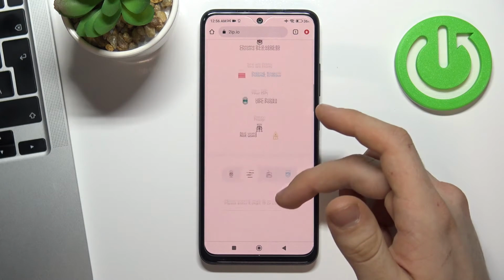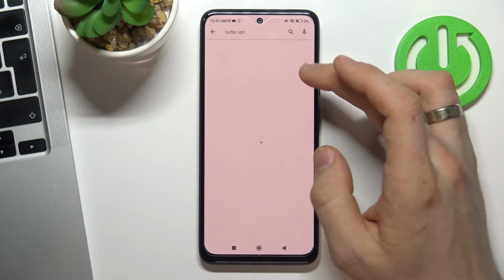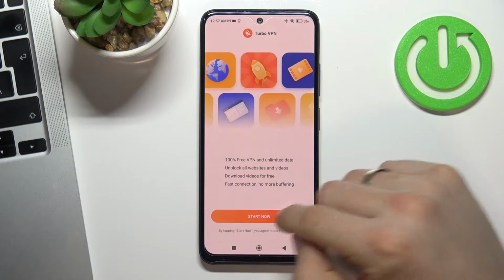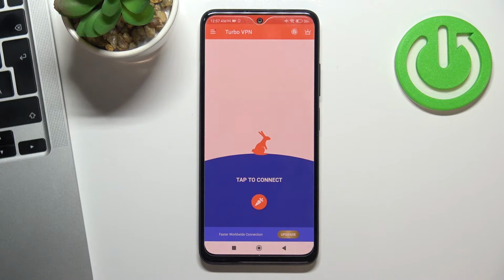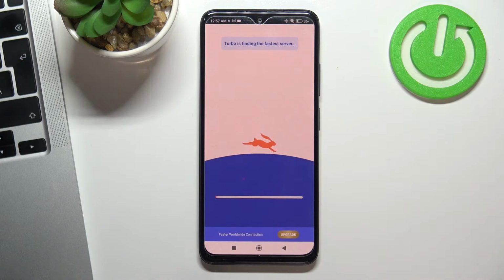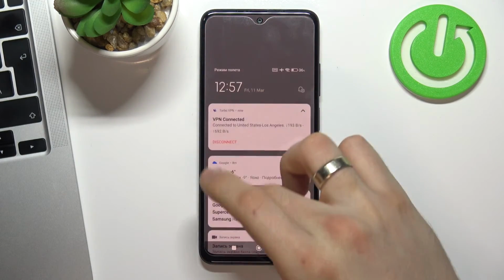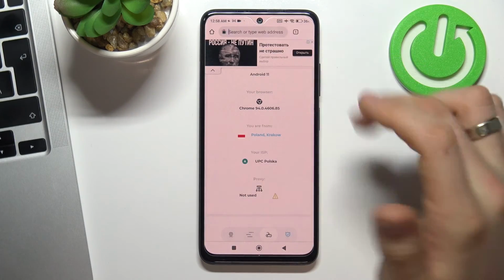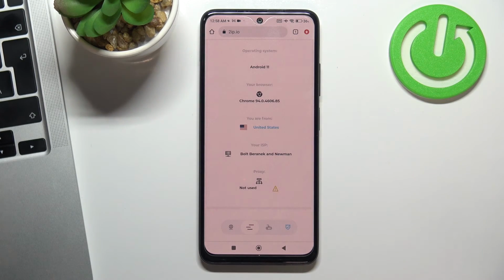How to Set Up Free VPN on XIAOMI Redmi Note 11 - Change VPN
Best VPN Find out more info about XIAOMI Redmi Note 11
If you want to change the VPN on your XIAOMI Redmi Note 11 then watch this tutorial. Our expert will show you how to download Turbo VPN- Secure VPN Proxy app on XIAOMI Redmi Note 11 and then how to download set up free VPN. If you want to know more about your XIAOMI Redmi Note 11, visit our YouTube channel.

How to change VPN on XIAOMI Redmi Note 11? How to install Turbo VPN app on XIAOMI Redmi Note 11? How to set up free VPN on XIAOMI Redmi Note 11? How to set up VPN on XIAOMI Redmi Note 11?